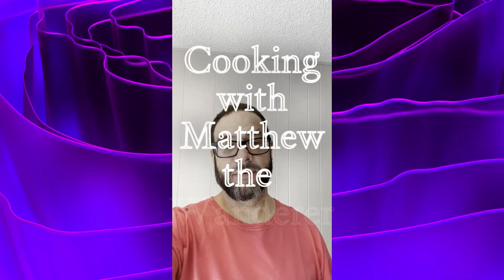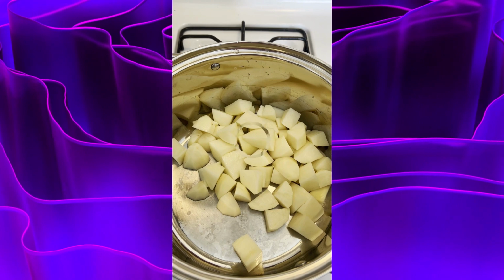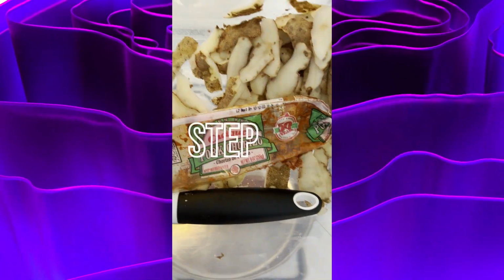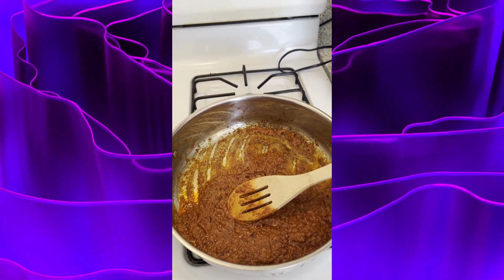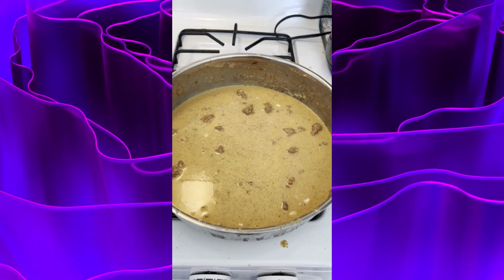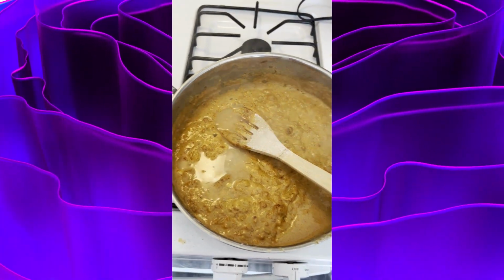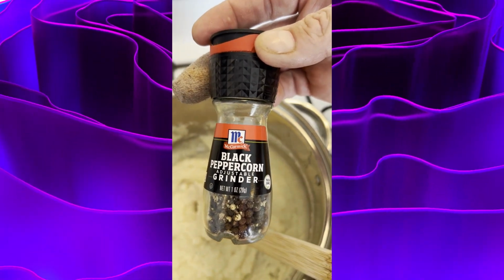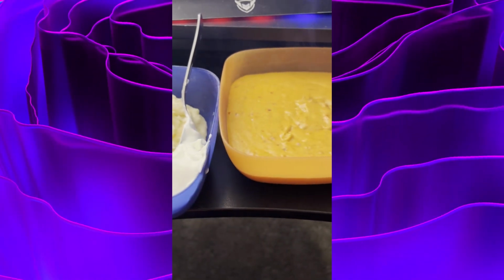Cooking with the Wanderer, Episode 1: Mashed Potatoes and Chorizo Gravy